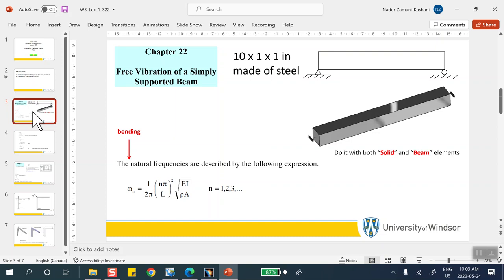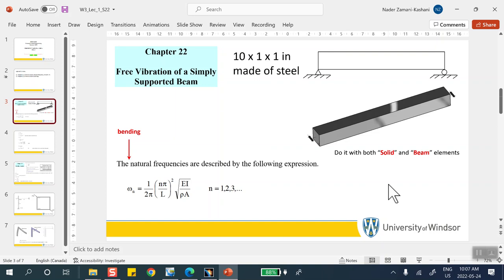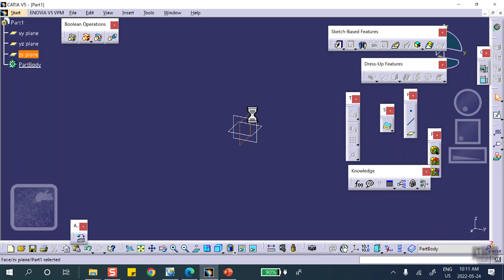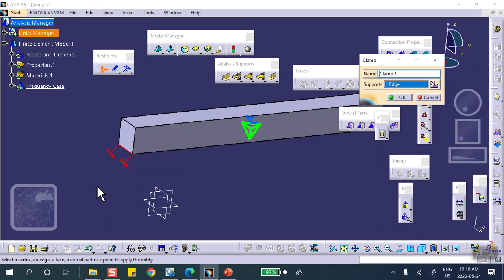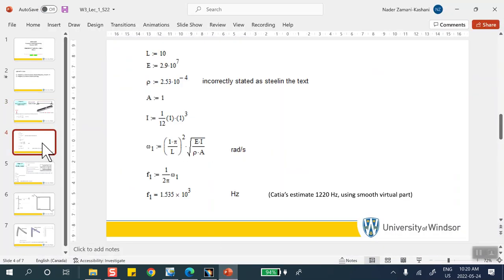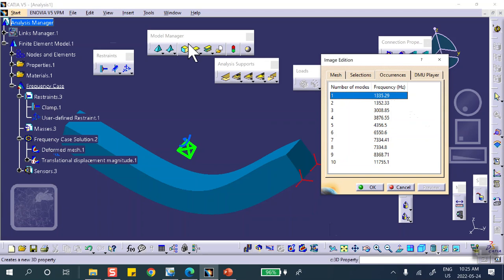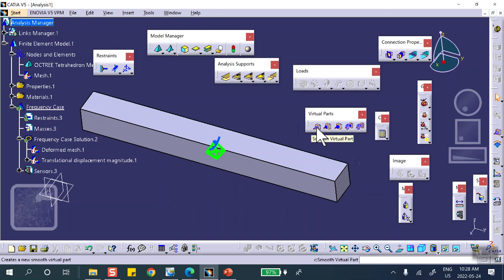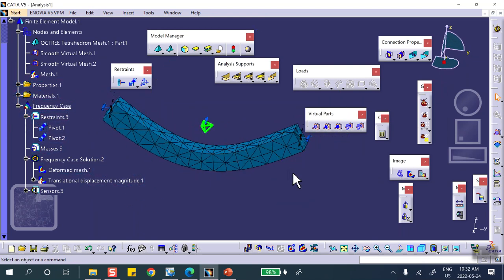Catia v5 Activity 1 Lab 11